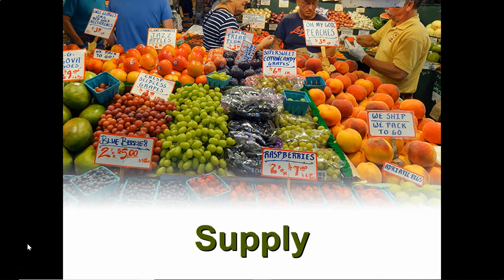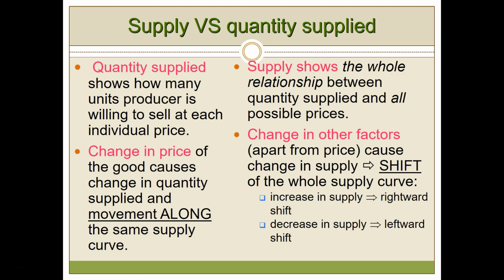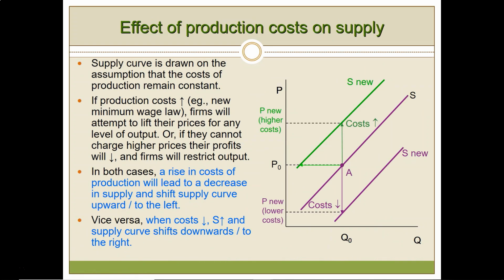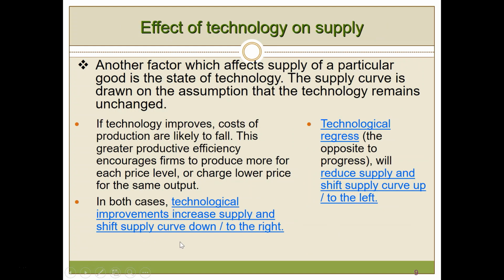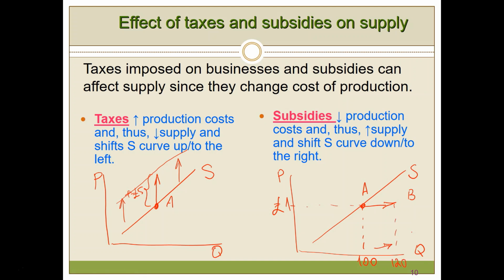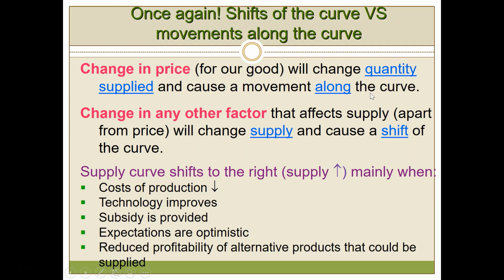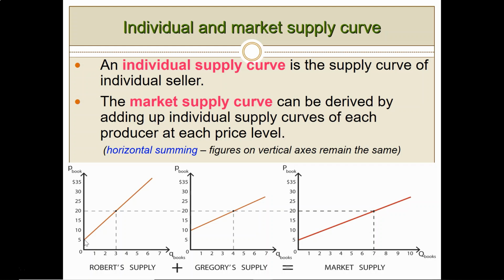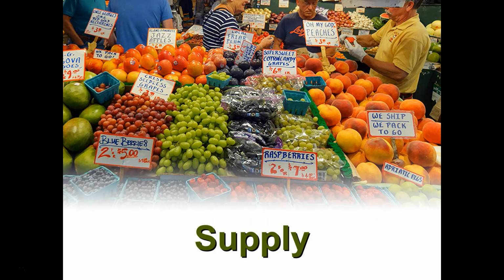Week 1 lecture - Supply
This lecture covers the following concepts:
- What is supply, the law of supply
- How supply curve looks like
- Difference between movement along supply curve and its shifts
- Factors that affect supply and can shift supply curve
- Effects of changes in costs, technology and government policy on supply
- Individual and market supply curves